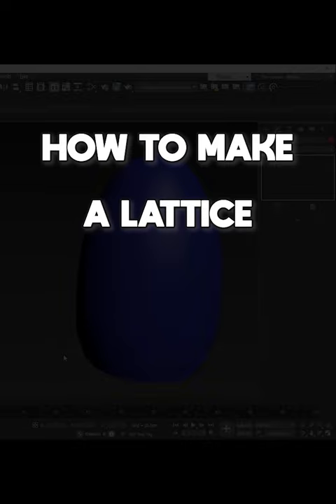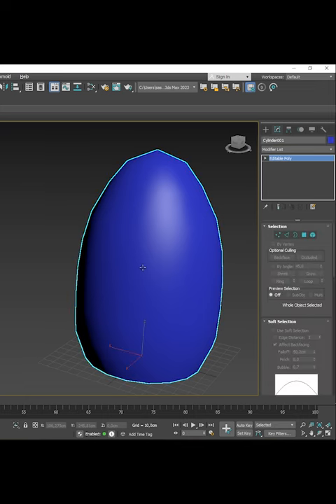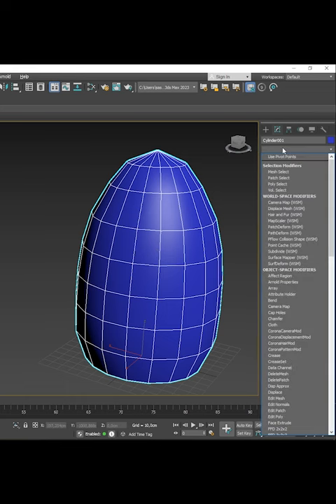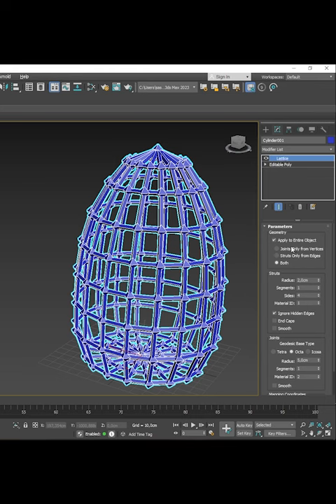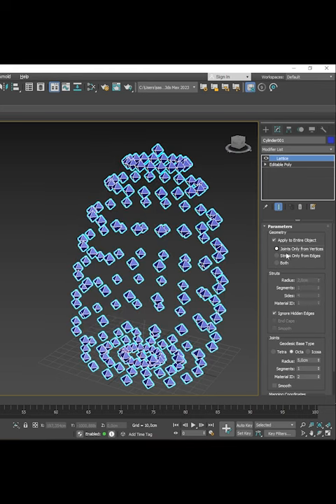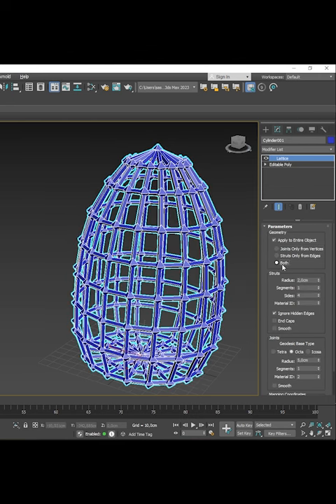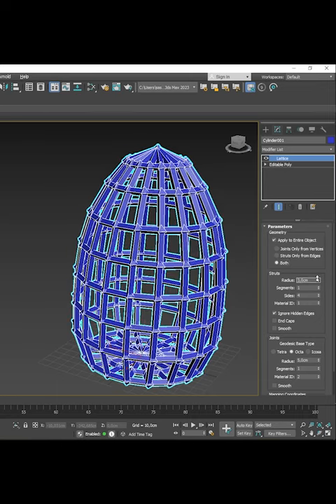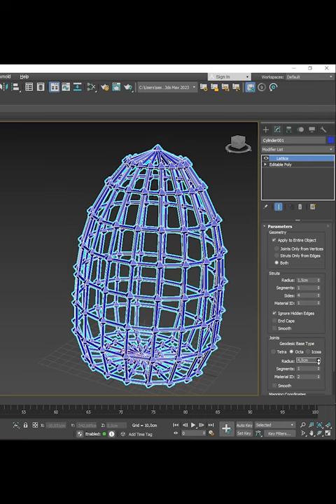How to make a lattice in 3DS Max 2023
In this video I'll show you how to make a lattice in 3DS Max 2023